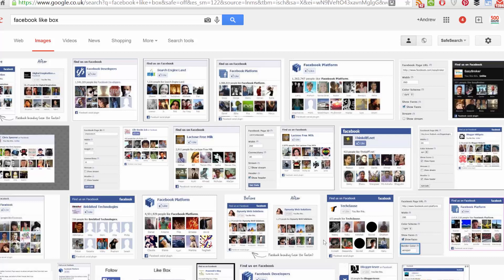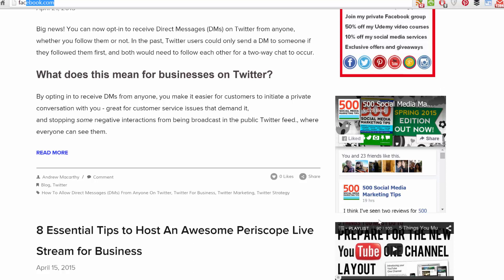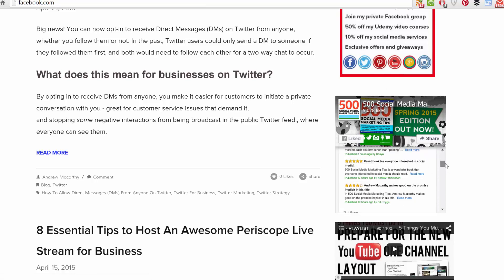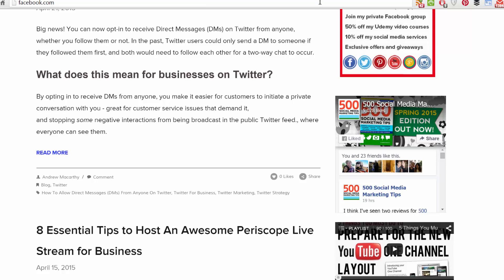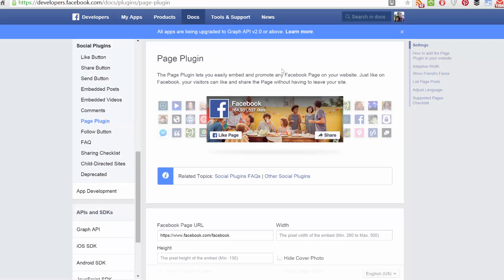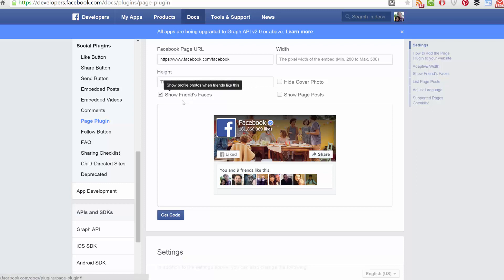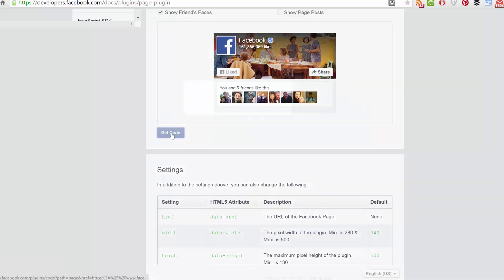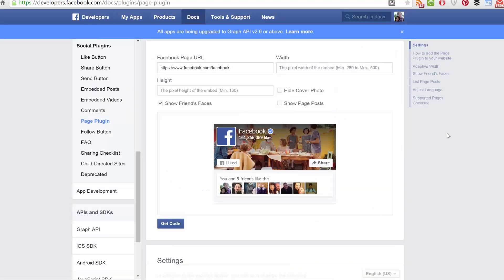How to Get Code for New Facebook Page Plugin for your Website (Like Box Replacement)